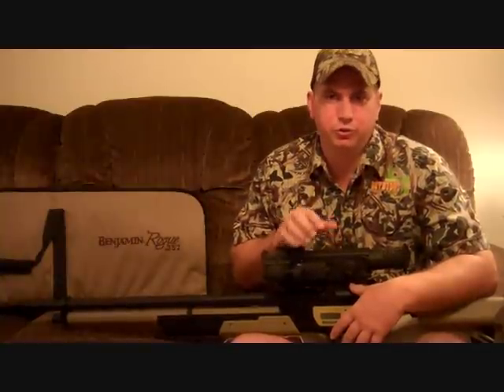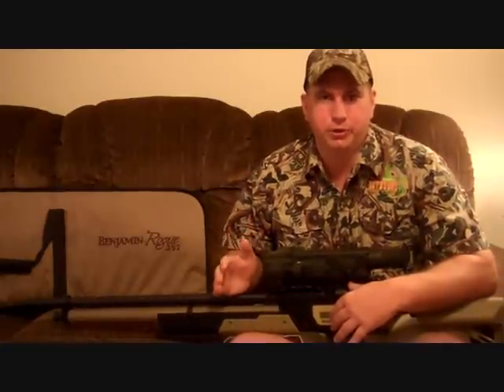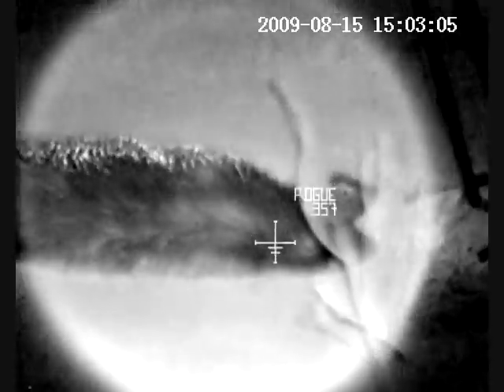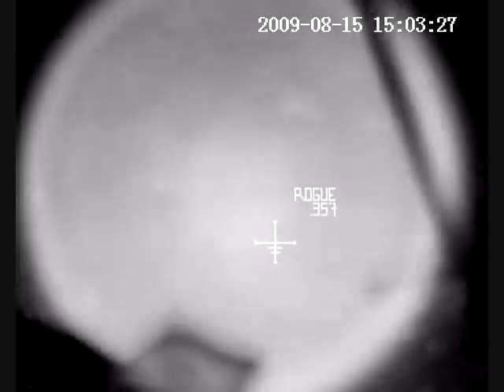Air Hoggin DVD sample clip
A sample clip of the Benjamin Rogue .357 part of our DVD coming out soon.